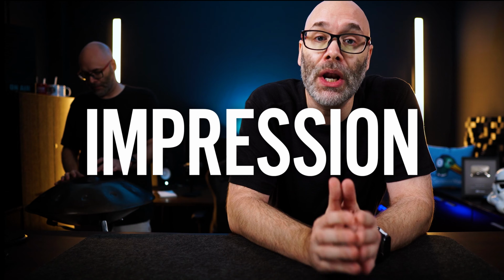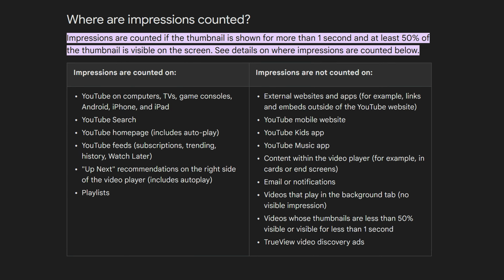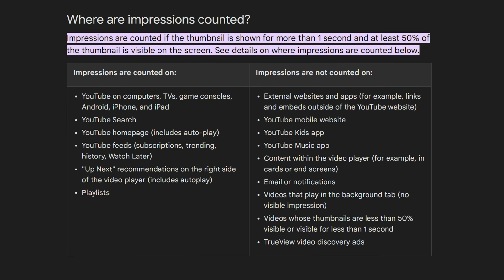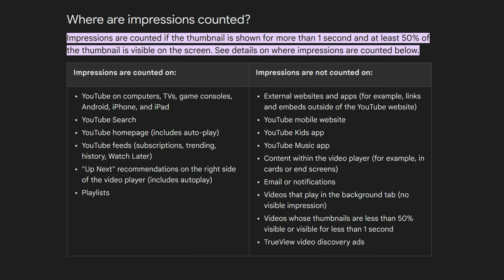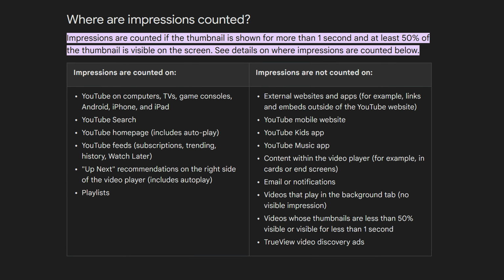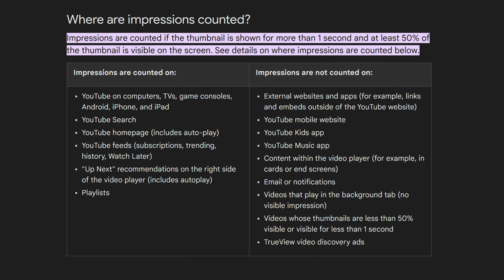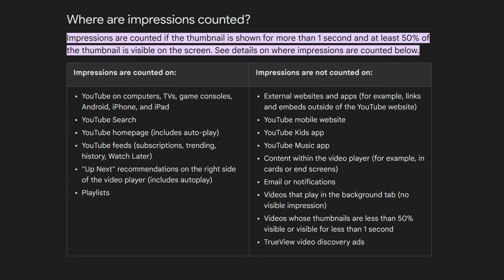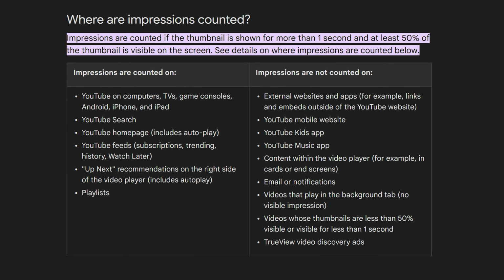New YouTubers Get More Views When They Know These Words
Since new YouTubers are new to YouTube there are certain things they need to learn to speed up their channel growth. This video shares the words/phrases and the features they are attached to that YouTubers need to focus on to deeply understand their viewers and their video performance.

🔥 Join my VIP club - It's a weekly newsletter sharing YouTube tips, video industry news, freebies and more!